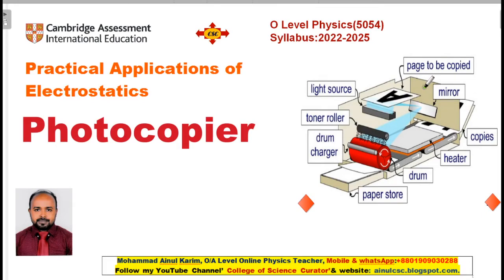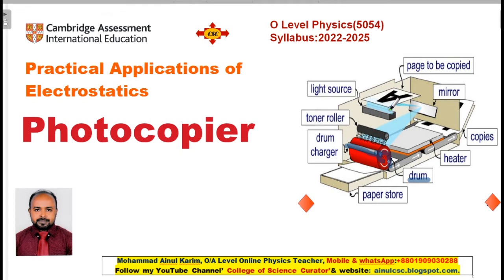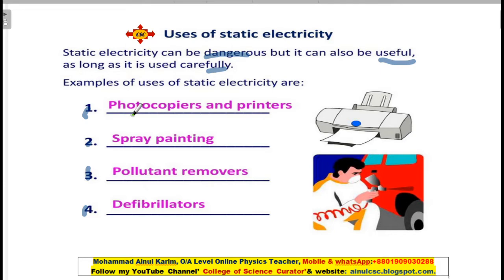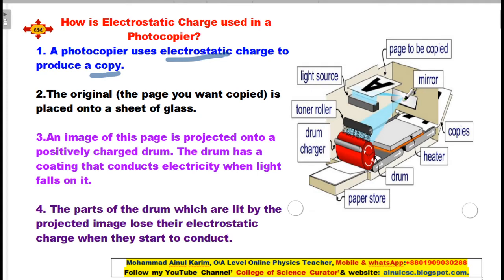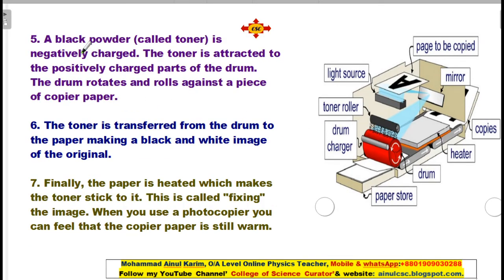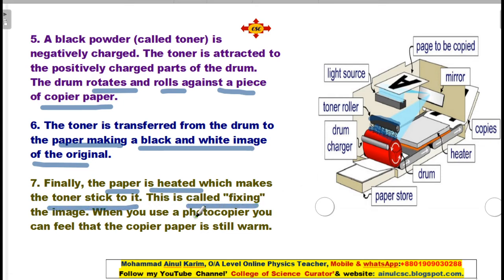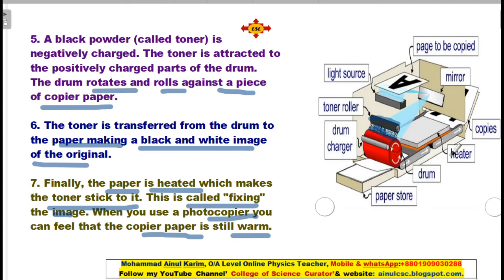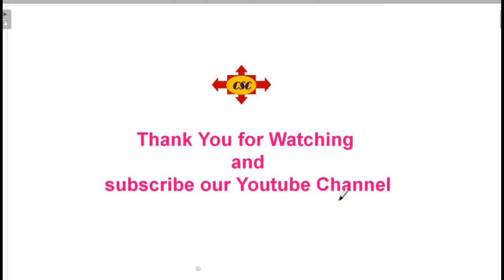photocopiers । IGCSE/O level Physics । Instructor(physics)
This video explains chapter # 4 of IGCSE/O level Physics. All the content included in this video is related to IGCSE Physics syllabus.
chapter # 4: Electricity and magnetism